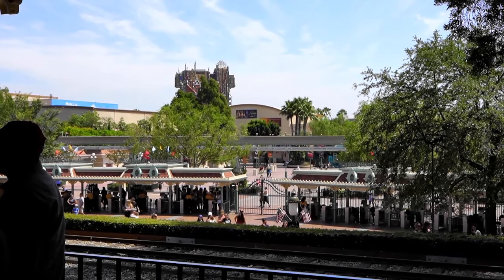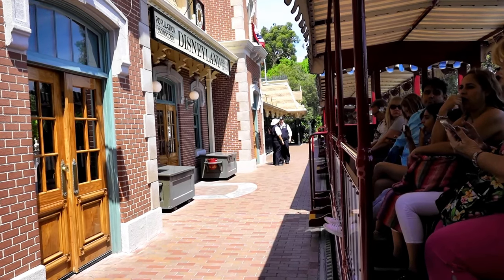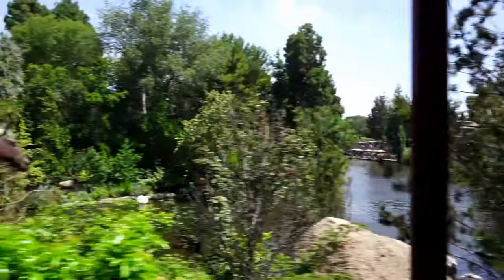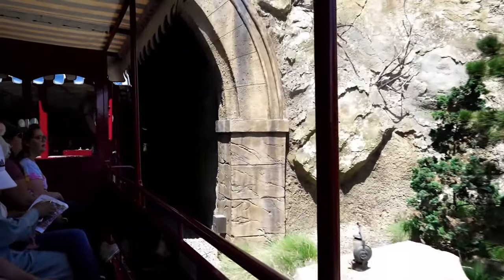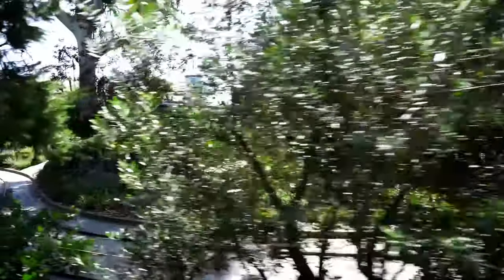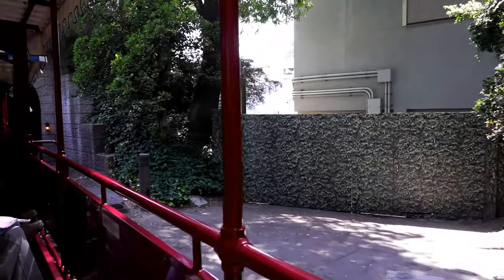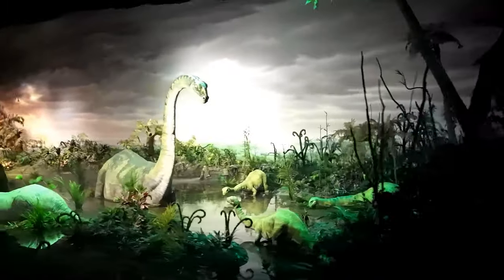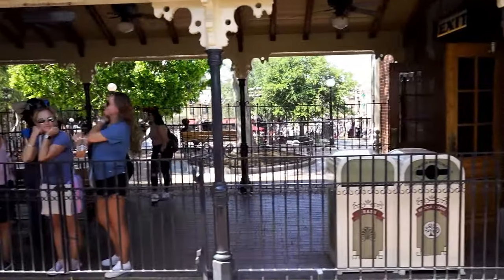Lisa Narrates The Disneyland Railroad Complete Trip Around The Magic Kingdom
Watch Lisa narrate the Disneyland Railroad complete trip around the Magic Kingdom. Enjoy the fun beautiful trip from Main Street Station and back again here. Have an awesome day, Billisa